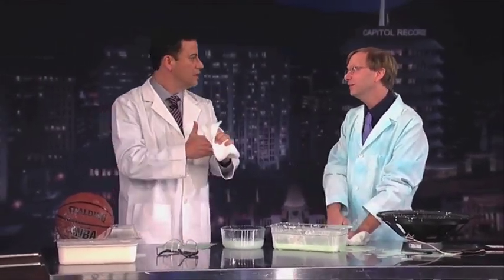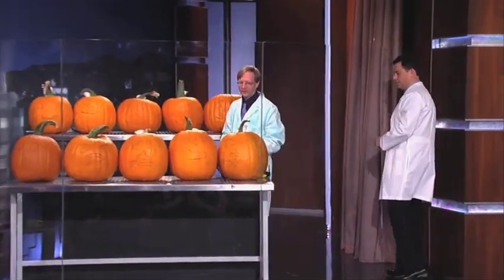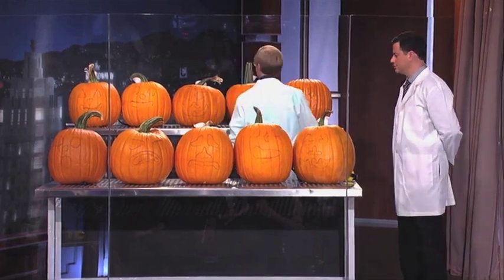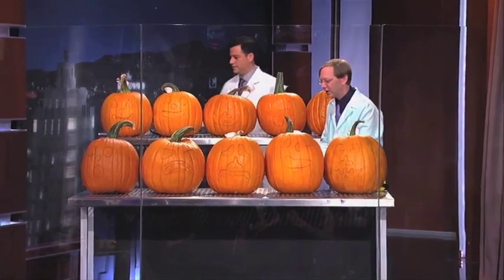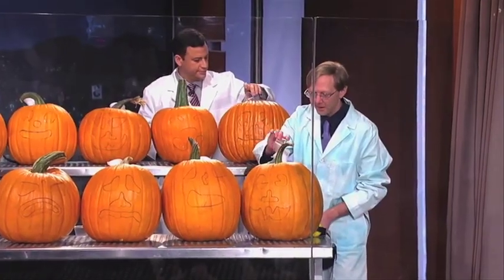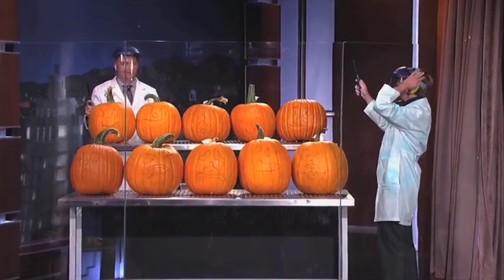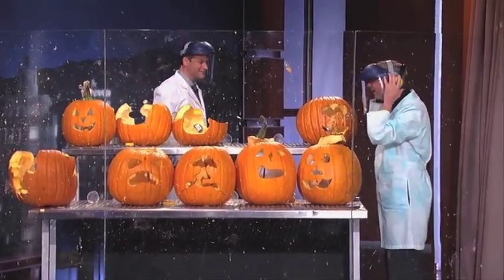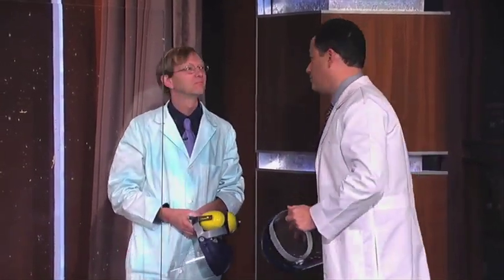Exploding Pumpkins on Jimmy Kimmel Live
Science Bob an Jimmy Kimmel use a chemical reaction to explode 10 pumpkins with a spectacular finish.